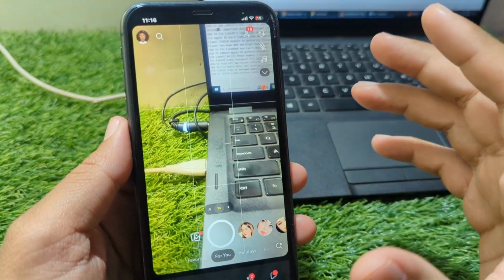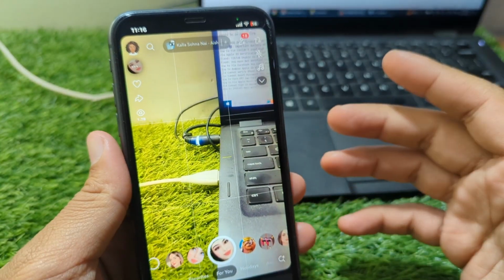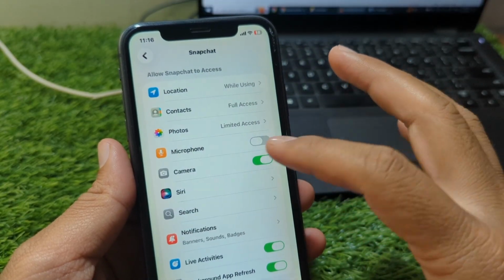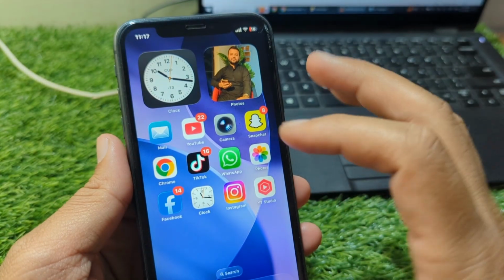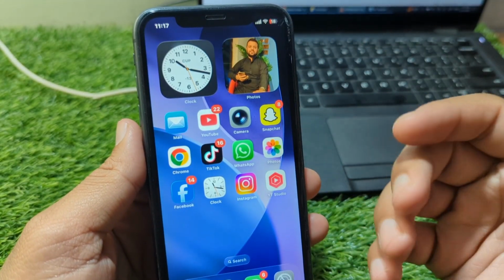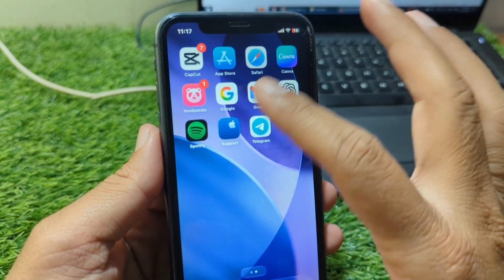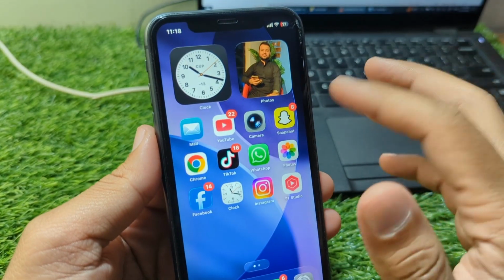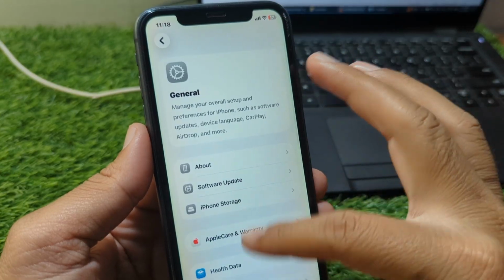iPhone Snapchat Back Camera Not Working in iPhone 2026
If your Snapchat back camera is not working on your iPhone running iOS 2026, this video will help you fix the issue quickly. In this step-by-step guide, I’ll show you the best solutions to repair Snapchat camera problems including a black screen, blurry camera, camera stuck, or camera not switching on iPhone. These methods work for all iPhone models updated to iOS 2026.